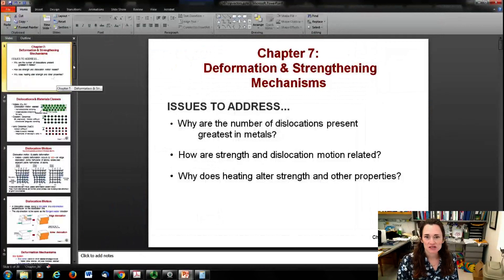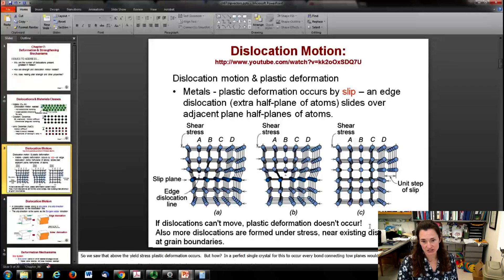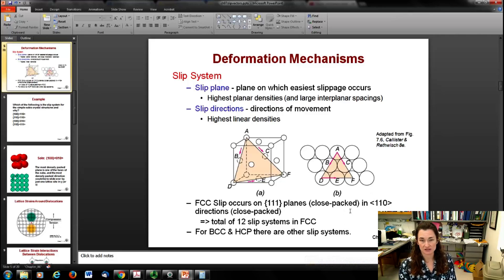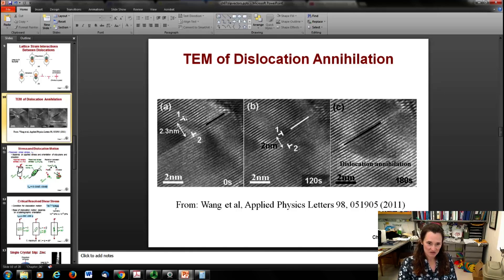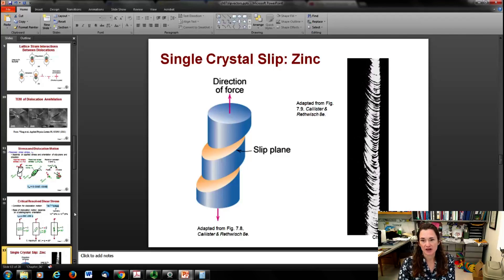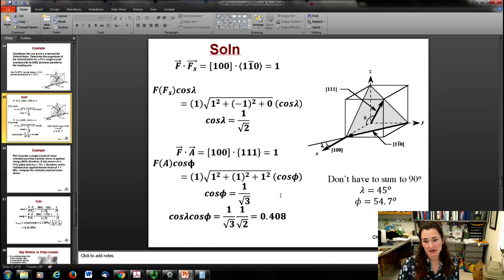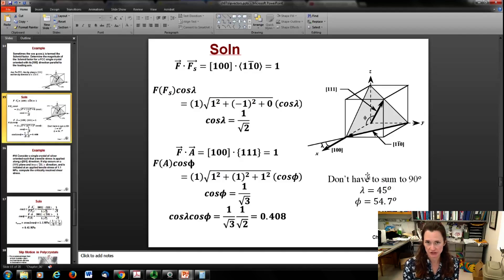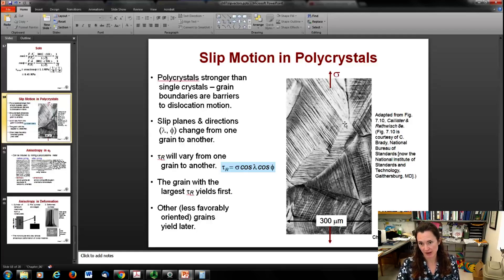Slip planes and slip directions